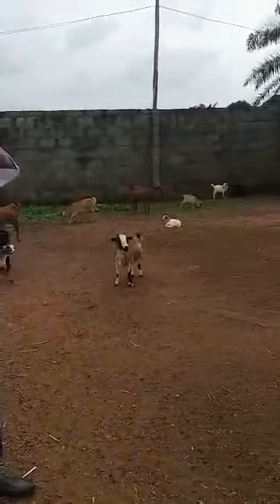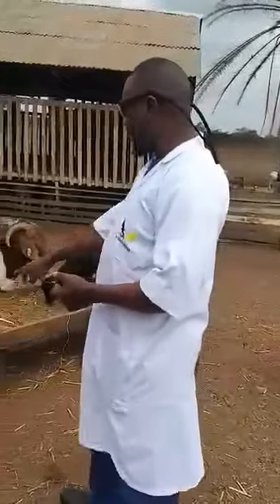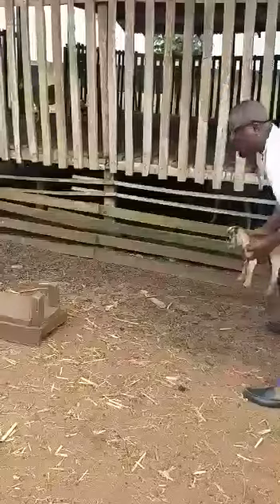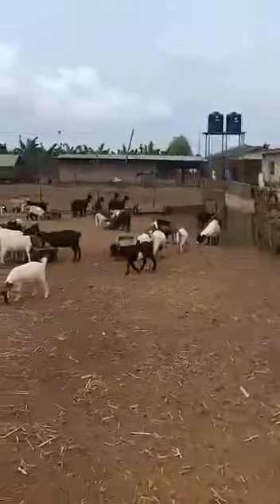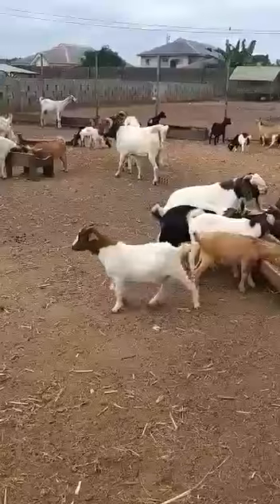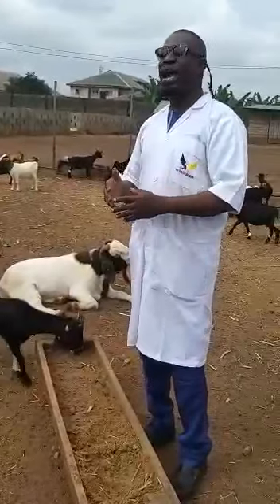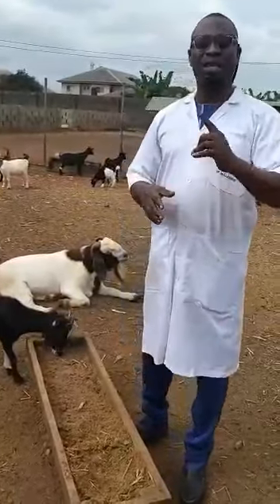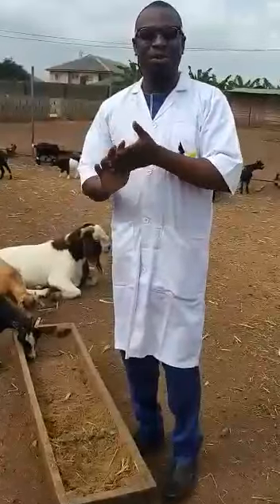Crossing Breeding Boer goats with Nigerian WAD goats